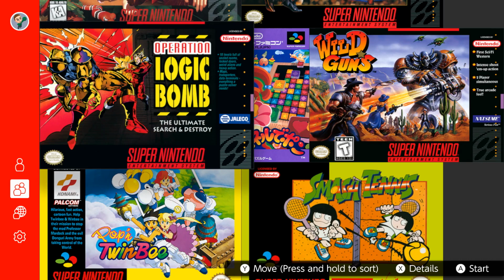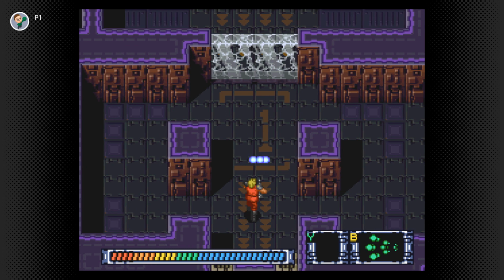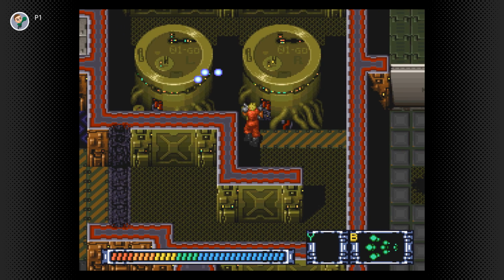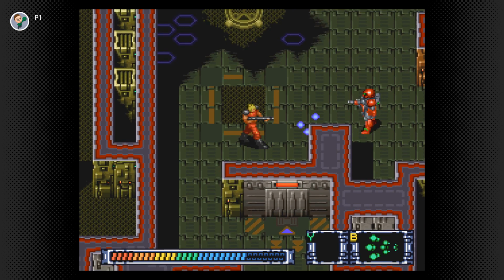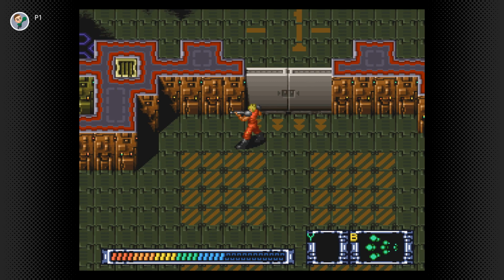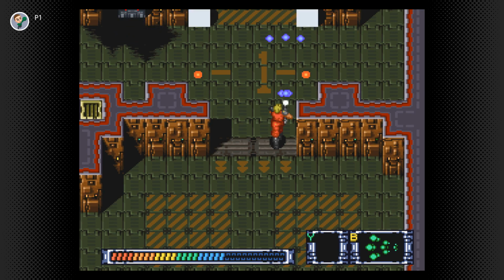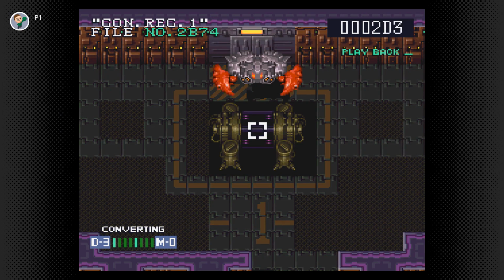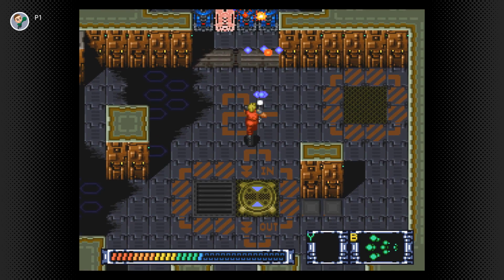Operation Logic Bomb - Throwback Thursday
Another game that Jakarasag had never heard of. Did it end up relegated to the Hall of Shame like so many others? NO! Operation Logic Bomb is actually a super fun game. It's somewhat like the top-down levels of Contra III. It's got different weapons to choose from and the ability to lock in the direction you're pointing so that you can strafe the enemies.

Jakarasag absolutely recommends this game!

Get a Nintendo Online membership and play along with us each week!

What other games would you like to see us feature for Throwback Thursday?